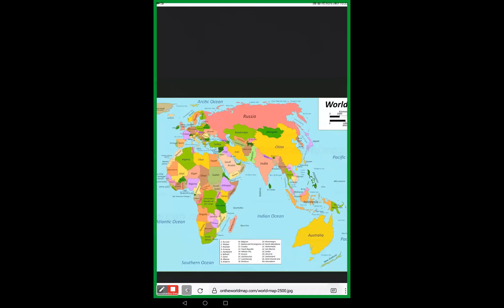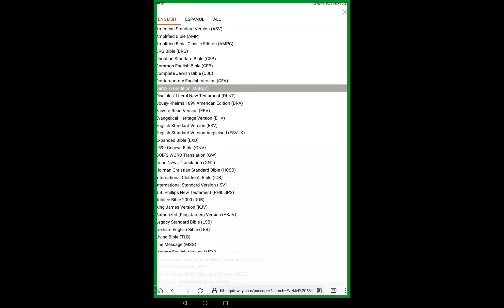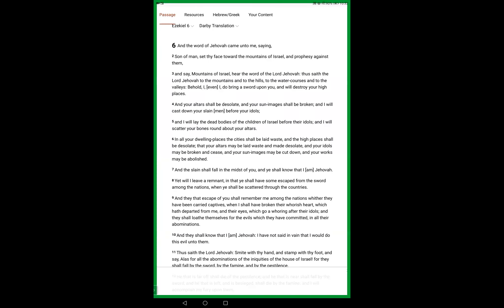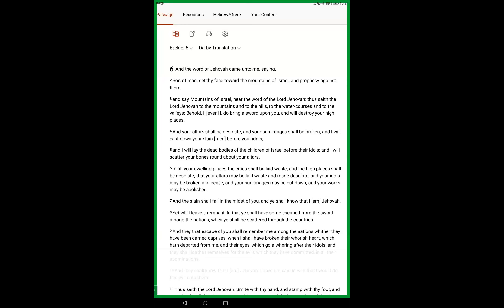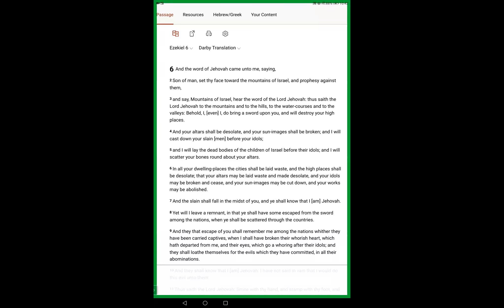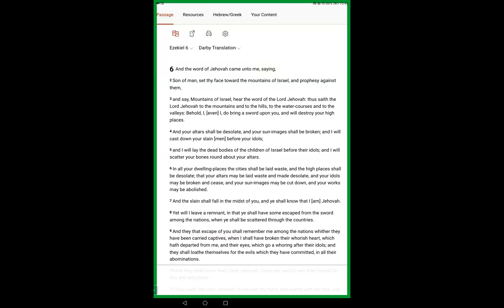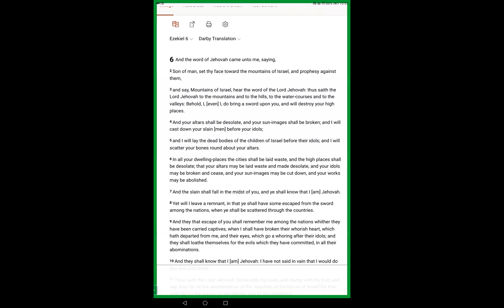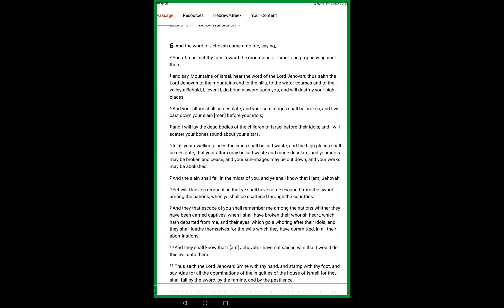Ezekiel 6 I Am Yehovah Whorish Hearts Shall Be Broken, ye shall loathe yourselves, I am Sovereign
Ezekiel 6v1   And the word of Jehovah came unto me, saying,

2 Son of man, set thy face toward the mountains of Israel, and prophesy against them,

3 and say, Mountains of Israel, hear the word of the Lord Jehovah: thus saith the Lord Jehovah to the mountains and to the hills, to the water-courses and to the valleys: Behold, I, [even] I, do bring a sword upon you, and will destroy your high places.

4 And your altars shall be desolate, and your sun-images shall be broken; and I will cast down your slain [men] before your idols;

5 and I will lay the dead bodies of the children of Israel before their idols; and I will scatter your bones round about your altars.

6 In all your dwelling-places the cities shall be laid waste, and the high places shall be desolate; that your altars may be laid waste and made desolate, and your idols may be broken and cease, and your sun-images may be cut down, and your works may be abolished.

7 And the slain shall fall in the midst of you, and ye shall know that I [am] Jehovah.

8 Yet will I leave a remnant, in that ye shall have some escaped from the sword among the nations, when ye shall be scattered through the countries.

9 And they that escape of you shall remember me among the nations whither they have been carried captives, when I shall have broken their whorish heart, which hath departed from me, and their eyes, which go a whoring after their idols; and they shall loathe themselves for the evils which they have committed, in all their abominations.

10 And they shall know that I [am] Jehovah: I have not said in vain that I would do this evil unto them.

11 Thus saith the Lord Jehovah: Smite with thy hand, and stamp with thy foot, and say, Alas for all the abominations of the iniquities of the house of Israel! for they shall fall by the sword, by the famine, and by the pestilence.

12 He that is far off shall die of the pestilence; and he that is near shall fall by the sword; and he that is left, and is besieged, shall die by the famine: and I will accomplish my fury upon them.

13 And ye shall know that I [am] Jehovah, when their slain shall be among their idols, round about their altars, upon every high hill, on all the tops of the mountains, and under every green tree, and under every thick terebinth, the places where they offered sweet savour to all their idols.

14 And I will stretch out my hand upon them, and make the land desolate, yea, more desolate than the wilderness of Diblath, in all their dwellings; and they shall know that I [am] Jehovah.